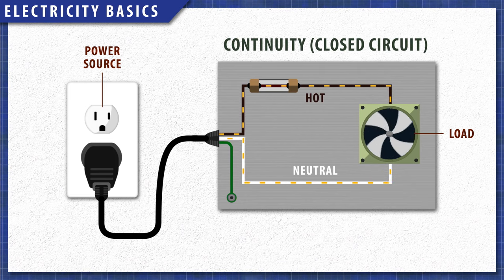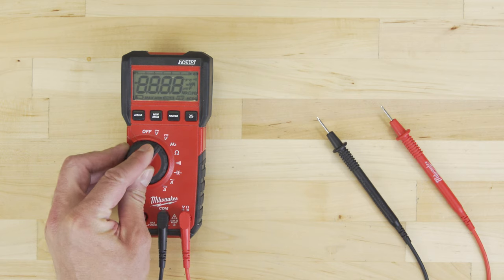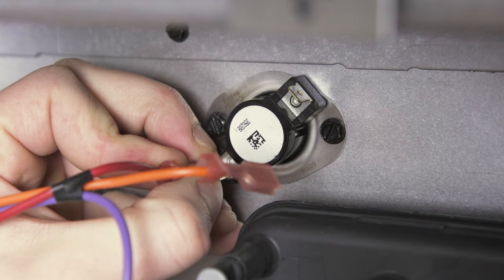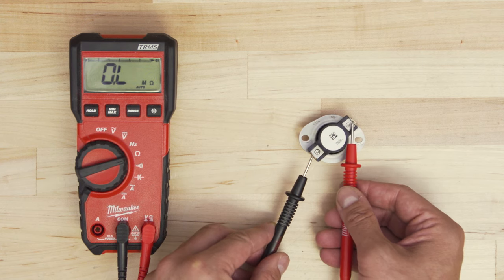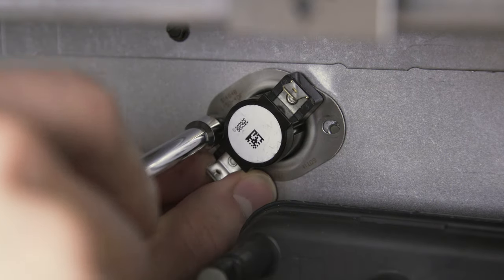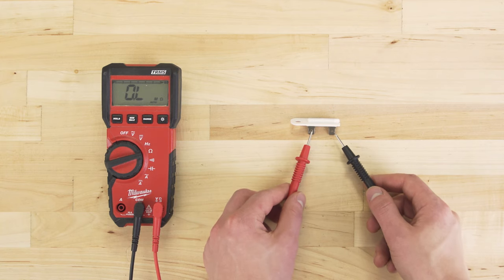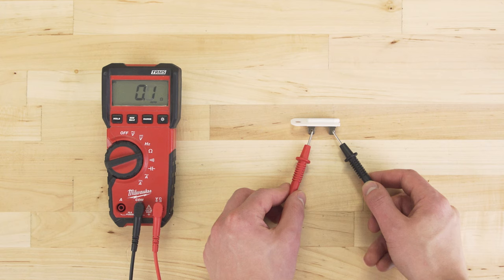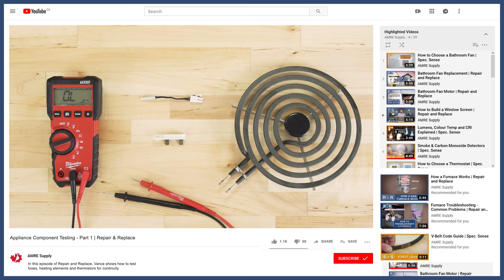How to do a Continuity Test With a Multimeter | Repair and Replace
How do I test a component for continuity? In this episode of Repair and Replace, Vance shows how to do continuity test with a multimeter. Appliance components need to have continuity to function correctly. A continuity test will determine if there is a continuous for electricity to flow through. Without continuity, or without any resistance reading the component will not work properly and will need to be replaced.